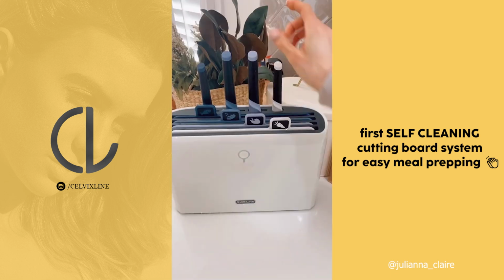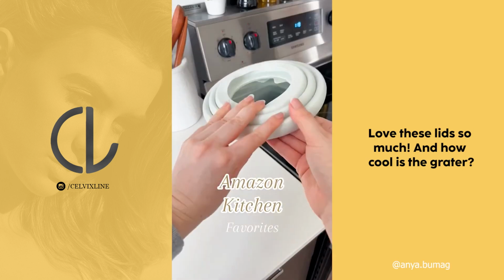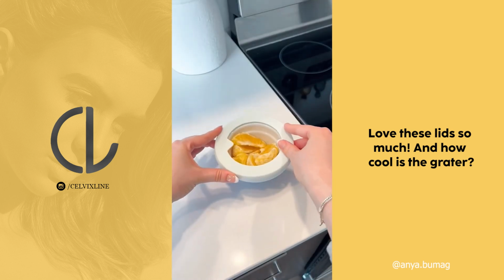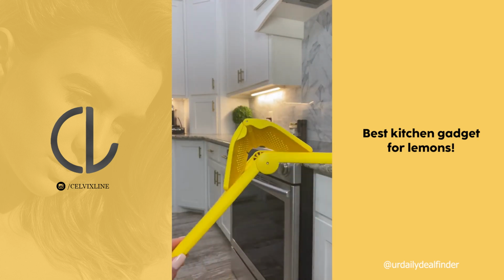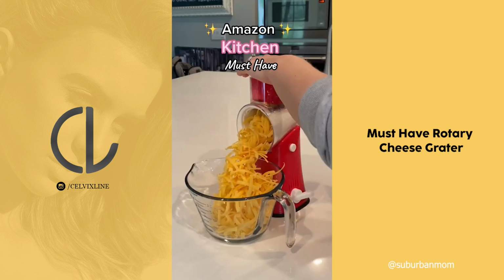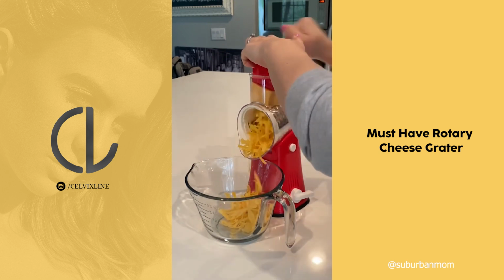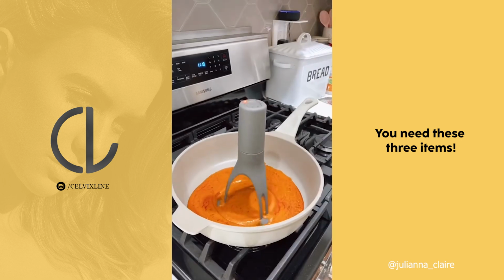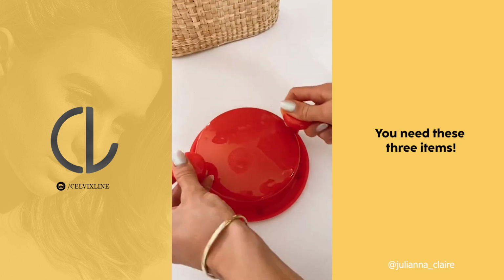10 AMAZON Kitchen Gadgets Must Haves!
I thought it was about to time to make a list of the 10 BEST smart kitchen gadgets on amazon in 2024. These are serious MUST HAVES and will make your life easier! Watch now!

Here is a link to all Amazon products mentioned in this video: (prices can change at anytime!)

Cutting Board
Box Grater
Silicone & Glass Lids
Lemon Squeezer
Cheese Grater
Whiteboard for Fridge
Electric Spin Scrubber
Automatic Pan Stirrer
Spoon Holder
Meat Shredder